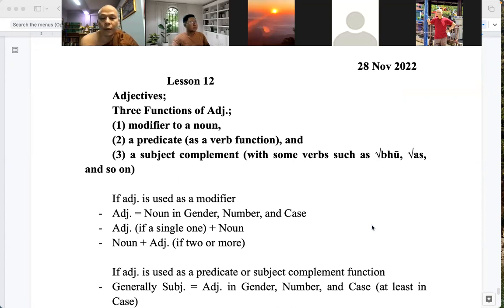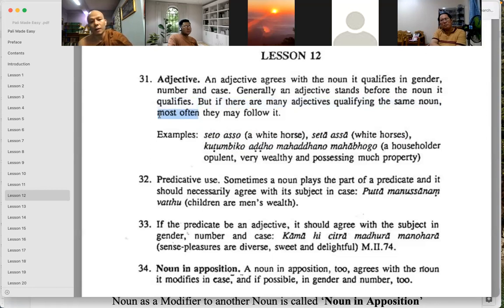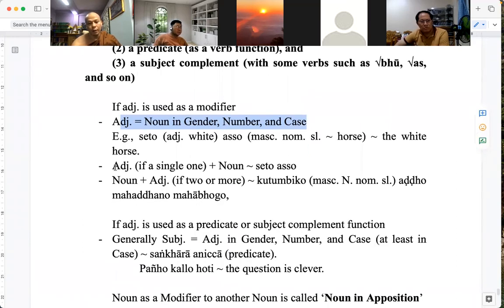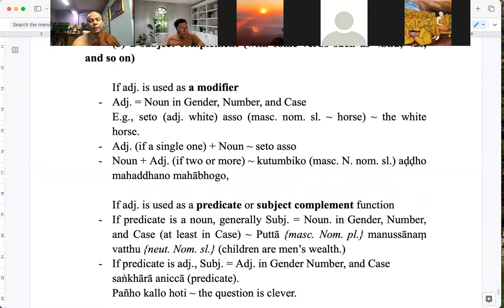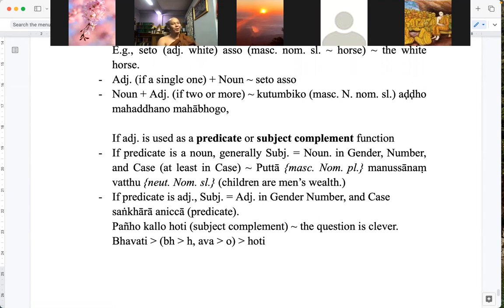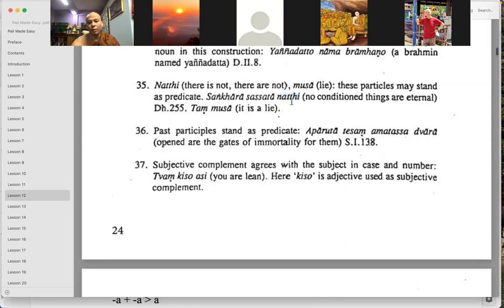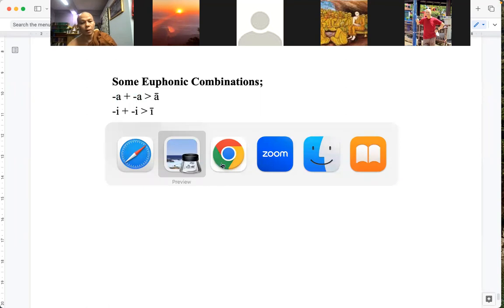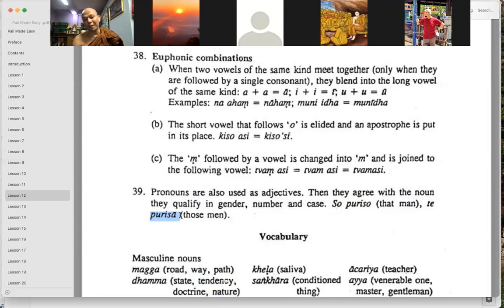(26) PME Lesson 12 ~ Adjectives